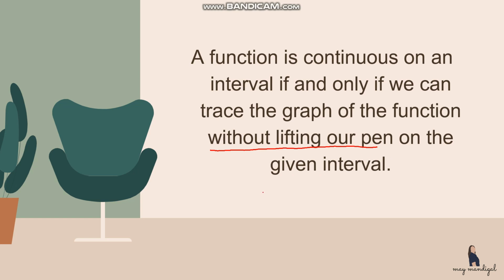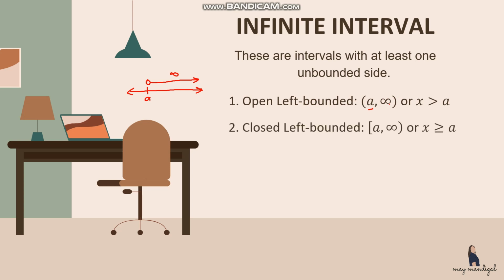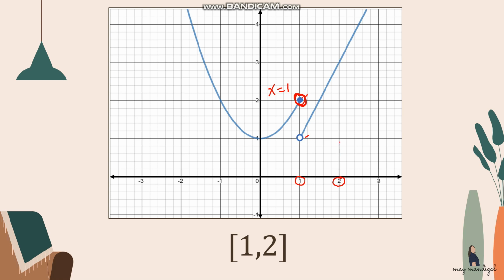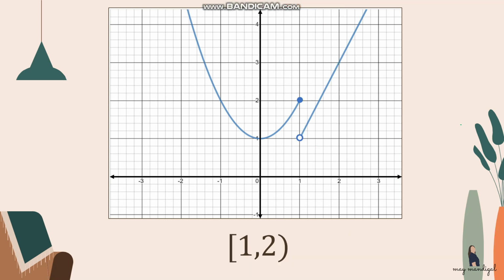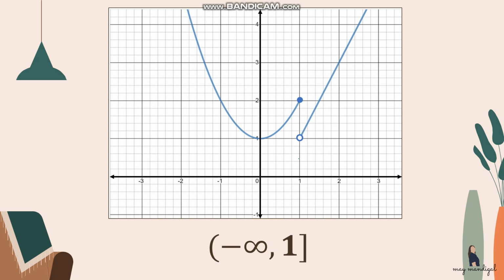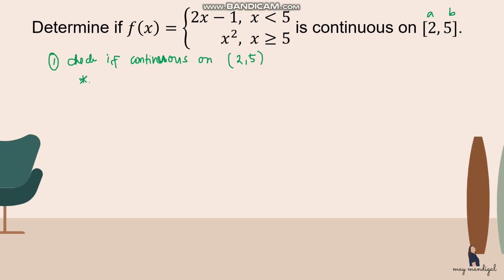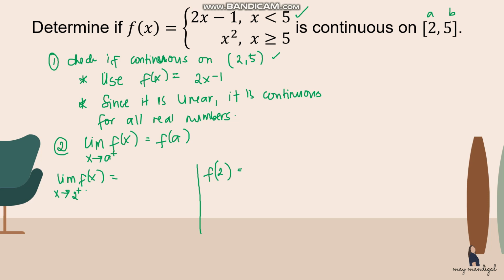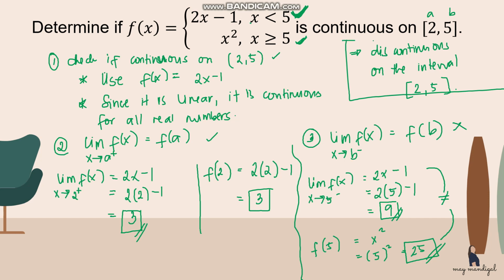BASIC CALCULUS - 06 Continuity of a Function on an Interval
In this video, we will discuss how to determine if a given function is continuous on a given interval.